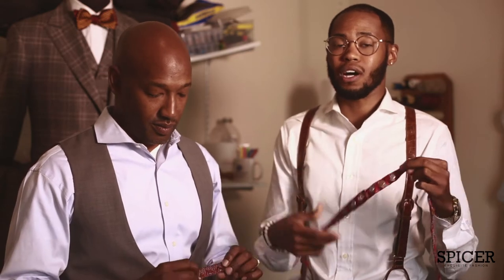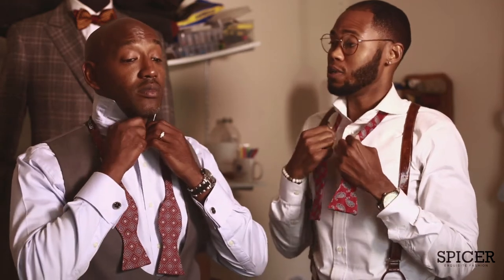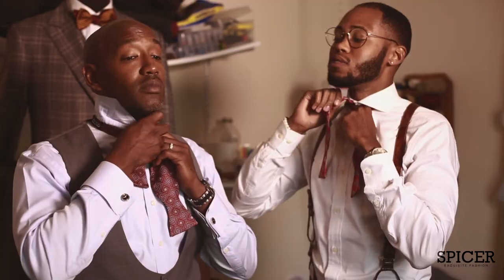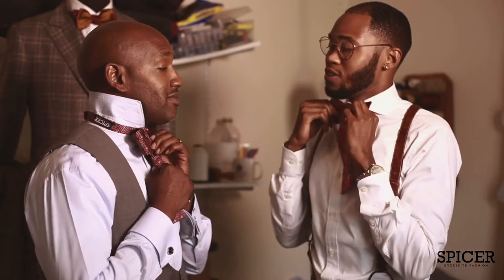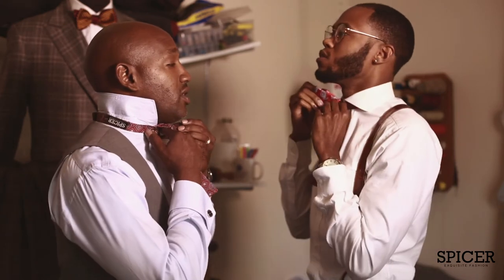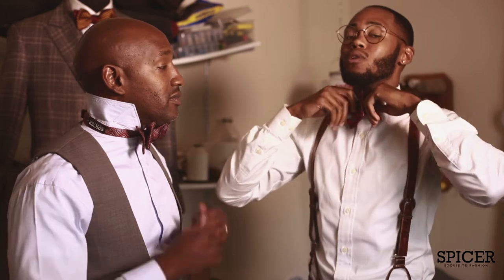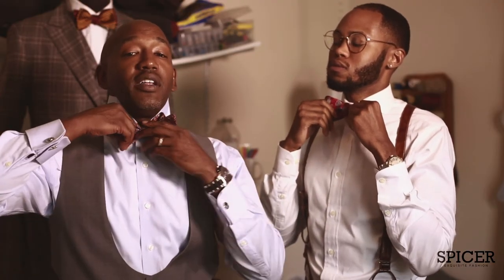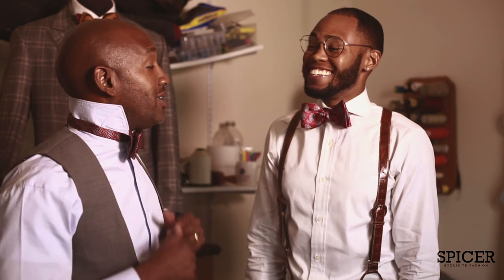How To Tie A Bow Tie By SPICER Exquisite Fashion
A bow tie tutorial from SPICER Exquisite Fashion.